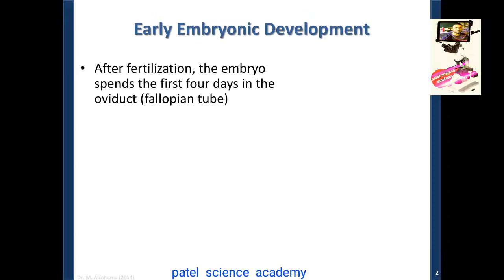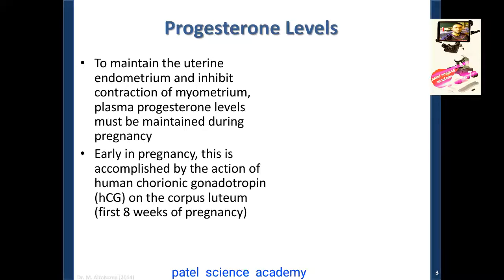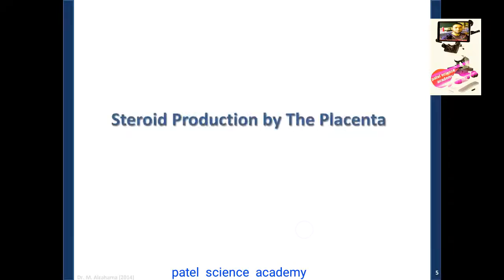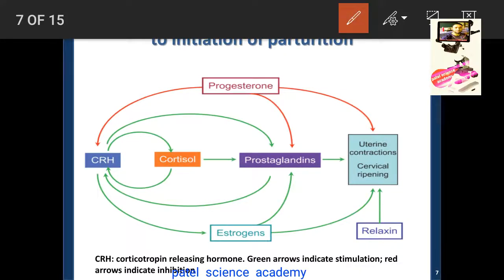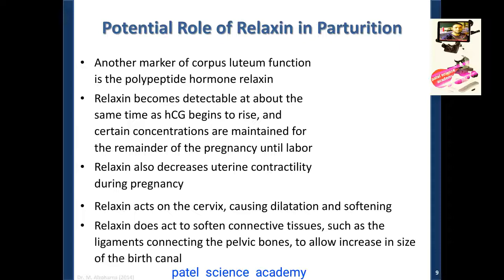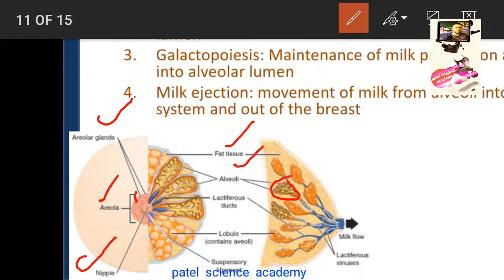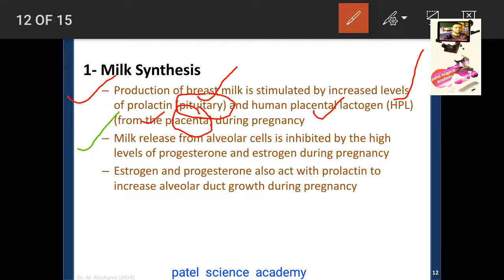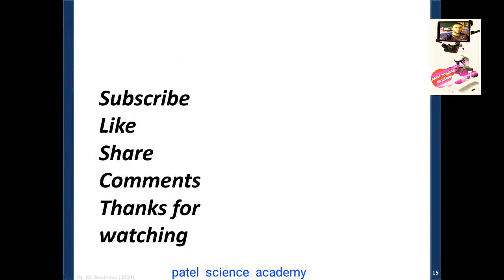Pregnancy (lecture 7)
1) 👉channel link:-⤵